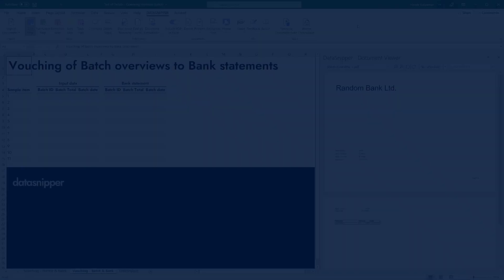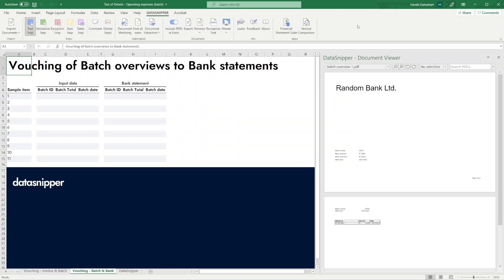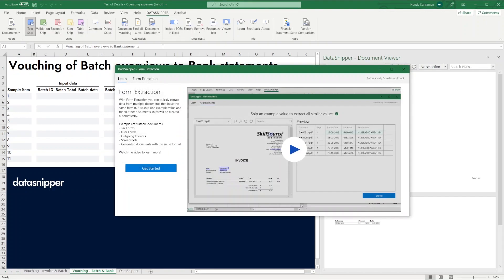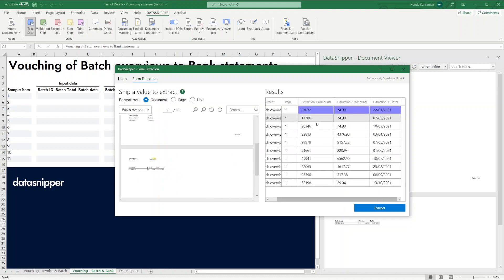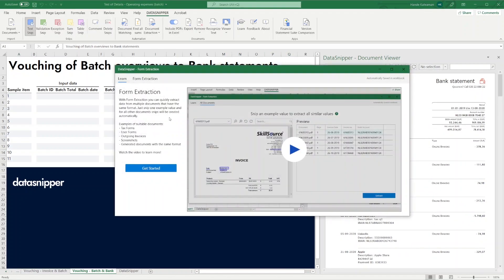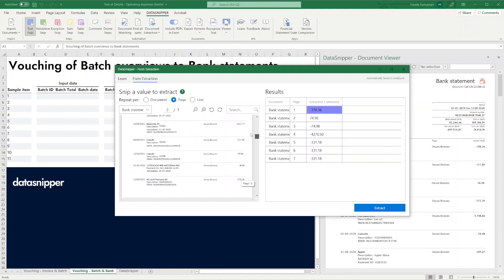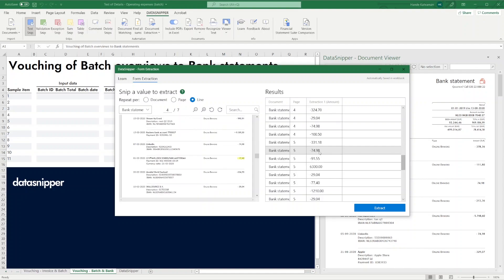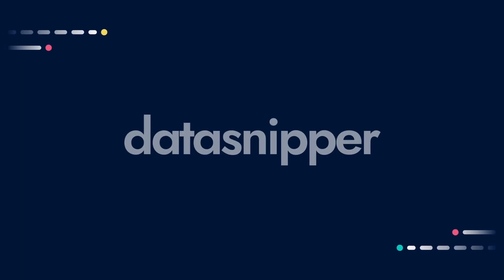DataSnipper 4.0 - Form Extraction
In this video, we will show you how to automatically extract data from documents, pages, or lines that have the same layout. You can use this functionality for many different document types, like invoices, batch overviews, bank statements, or any document with a fixed layout.

Happy Snipping!

DataSnipper is an intelligent audit platform within Excel that improves the speed and quality of your audit.
Interested in seeing how DataSnipper can improve your audit procedures?